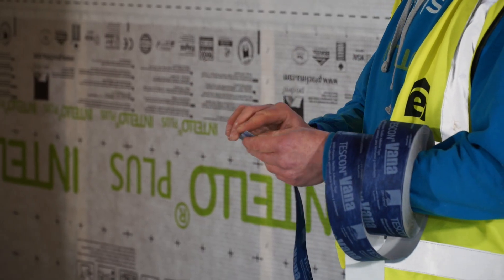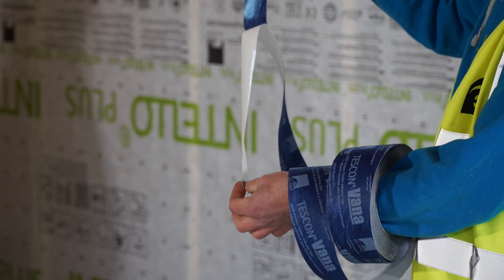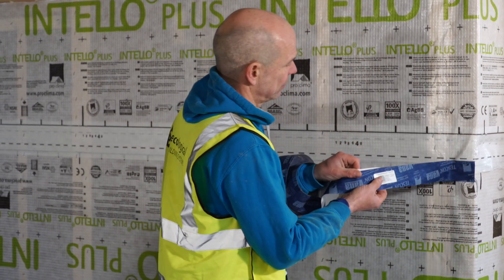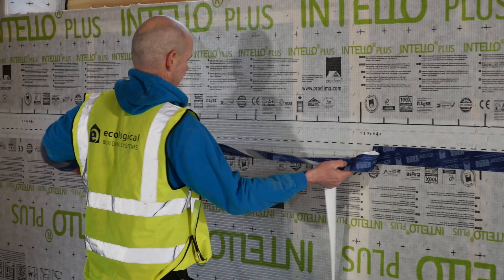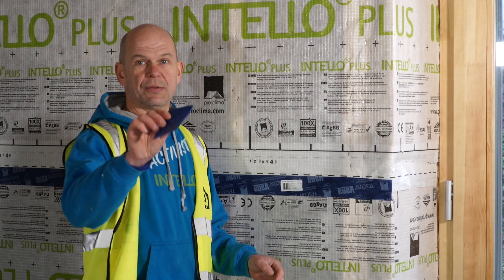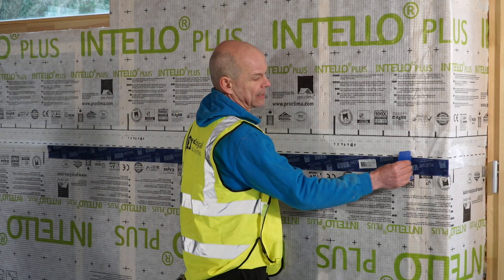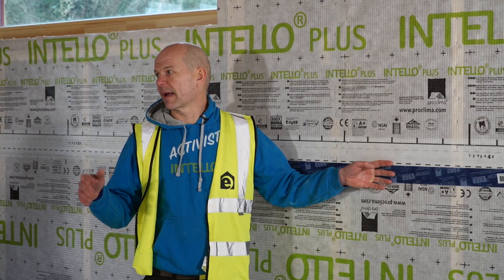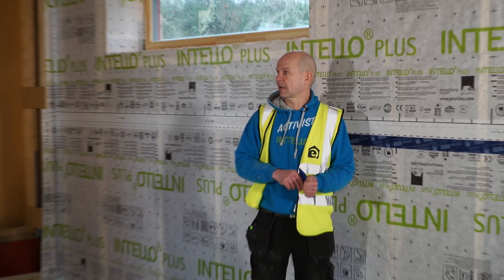Airtightness Training - Correctly Sealing Overlaps on an Airtight Membrane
Roman Szypura of Clioma House demonstrates the correct technique for sealing overlaps in the Pro Clima Intello Plus airtight membrane using Pro Clima Tescon Vana tape. In this hands-on tutorial, Roman walks through each step, shows how to avoid common mistakes and explains how to deal with small on-site challenges. After the demonstration, a member of the training group takes over, showing that with just a small amount of guidance, achieving a robust airtightness result is both straightforward and accessible—even for beginners.

Products Featured:
Pro Clima Intello Plus Intelligent hydrosafe airtight vapour control membrane: